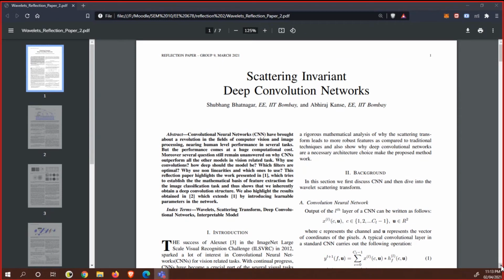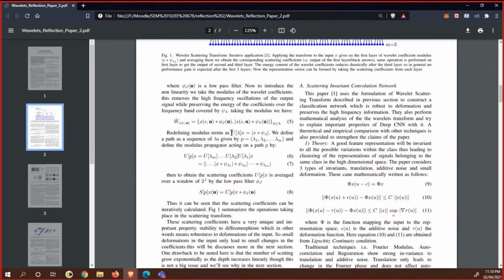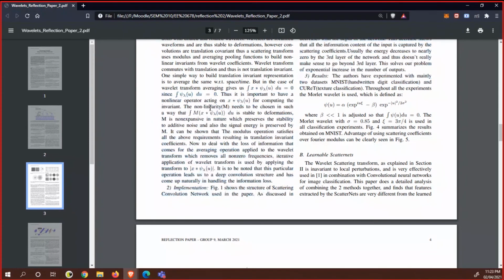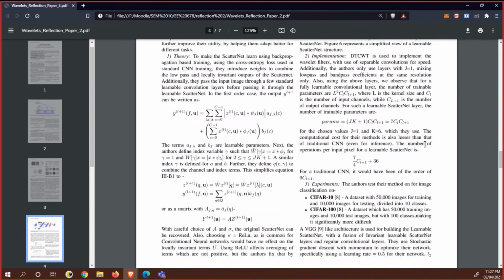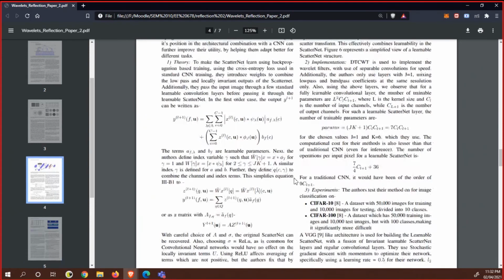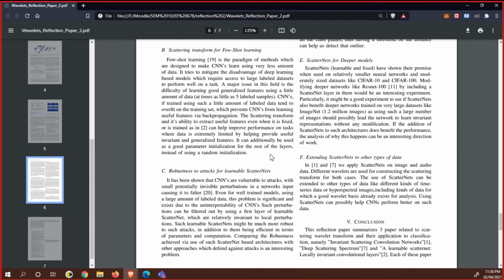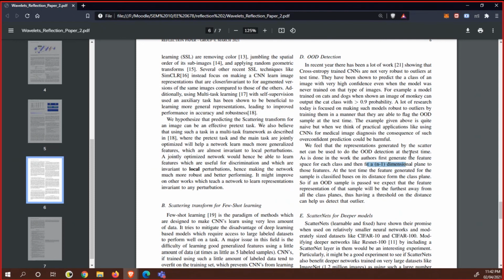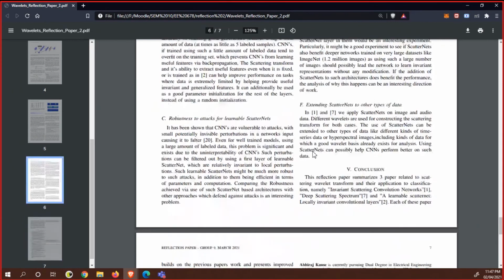Wavelet Neural Networks